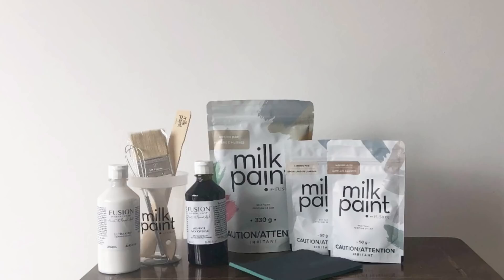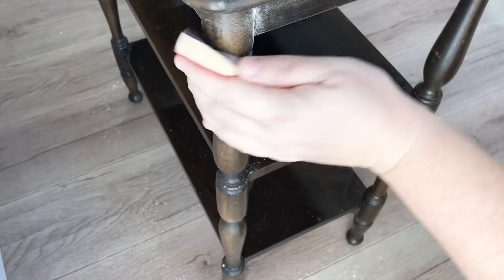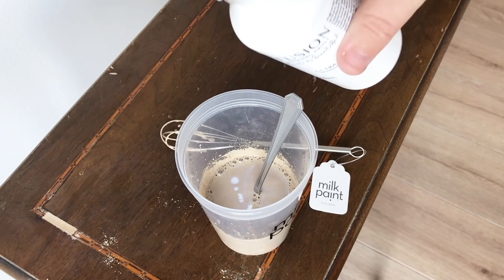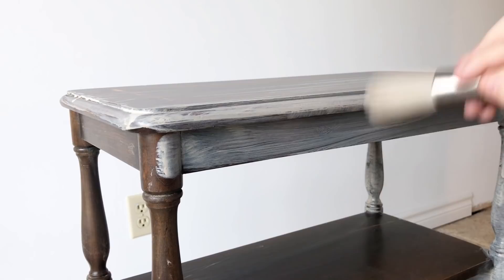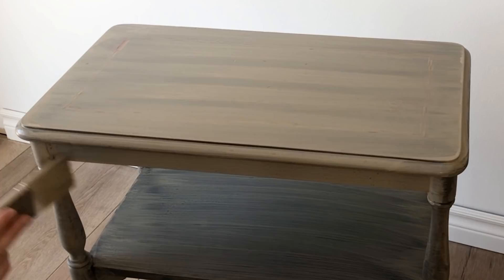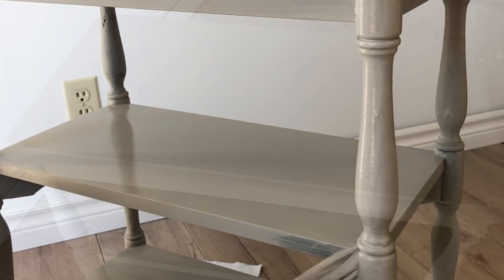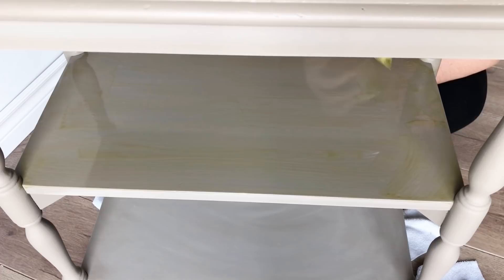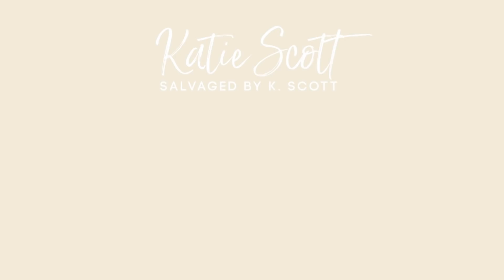A quick table makeover with Milk Paint by Fusion™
This is a quick and easy little end table makeover with Milk Paint! You can find Milk Paint by Fusion™ products or consult your local Fusion Mineral Paint retailer.

Products Used in this Video:
+ Natura TSP Alternative
+ DAP Wood Pro All Purpose Wood Filler
+ 220 grit and Ultra Fine Sanding Pads
+ Milk Paint by Fusion™ in “Almond Latte”
+ Fusion Ultra Grip
+ Container for Mixing & Whisk
+ Zibra’s 2” Palm Pro Brush & Round Brush
+ Fusion Hemp Oil
+ Lint Free Rag

Please read all product labels and follow the manufacturers recommendations for tools and painting products.

I sell all of my restyled furniture locally in Bradford, Ontario, Canada. You can always see what I have available for purchase

You watching these videos supports my small home business. I am grateful for each and every one of you!